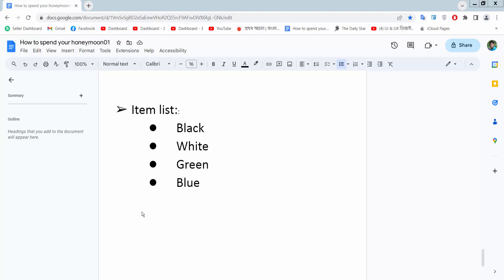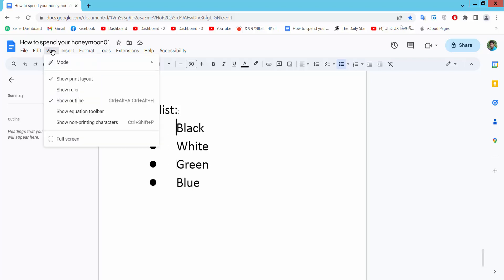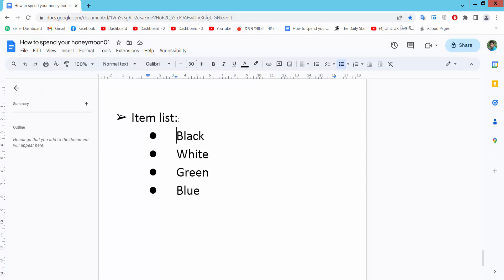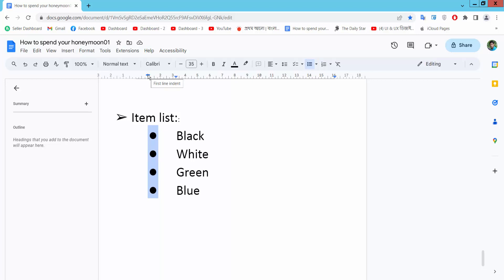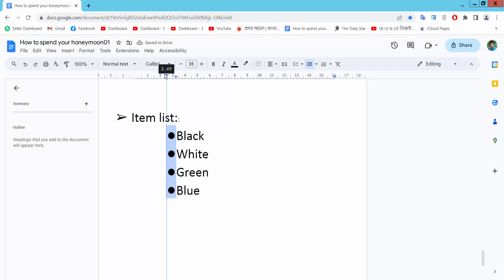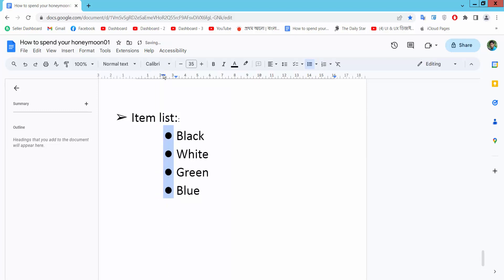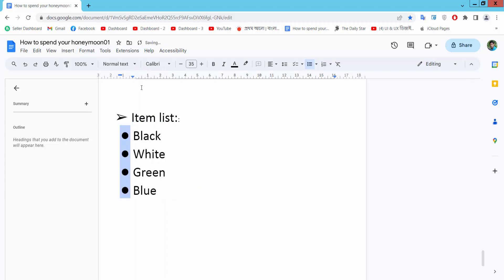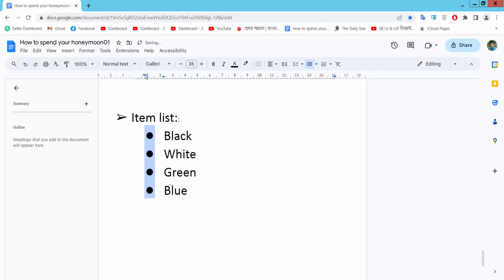How to reduce the space between bullets and text in google docs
Hello everyone, Today I will show you, How to reduce the space between bullets and text in google docs.